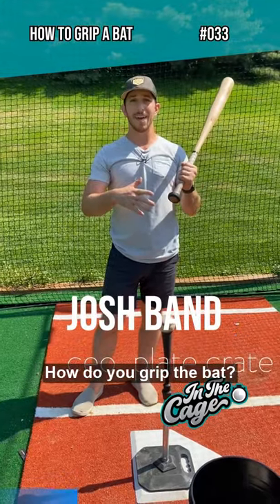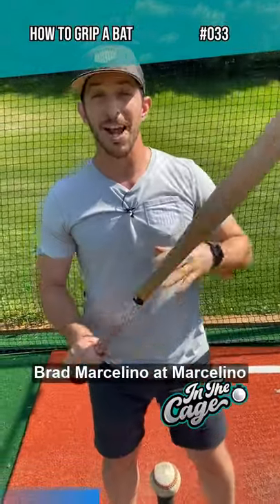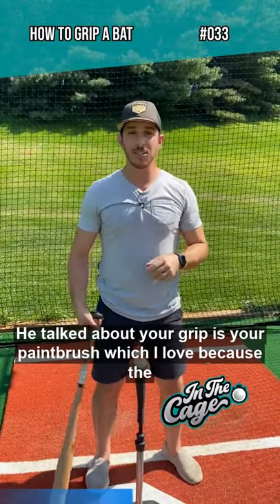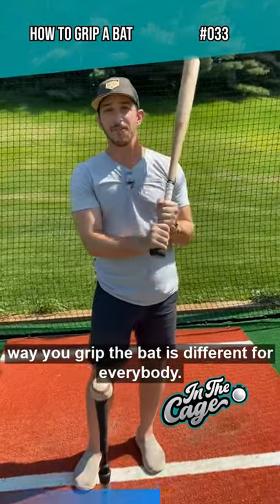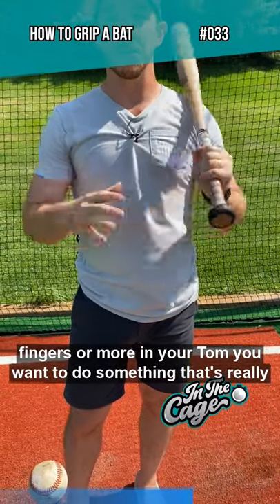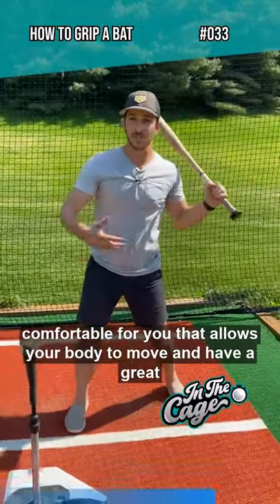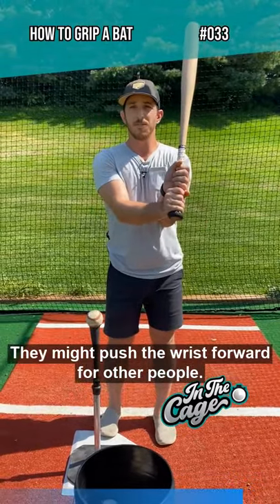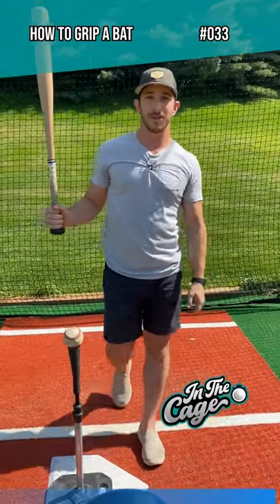SHOULD I CHOKE UP? // IN THE CAGE #033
033 HOW TO GRIP A BAT

- There’s a bunch of different ways to grab the bat
- Brad Marcellino talks about your grip being your paintbrush.
- Some people perfectly line up their knuckles, some don’t. It’s all about what helps you to get the bat in the zone